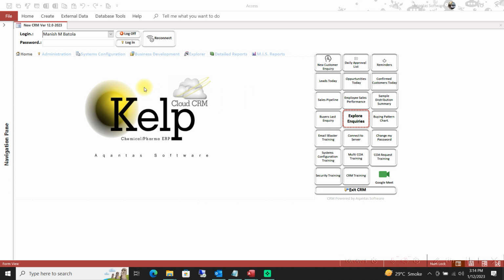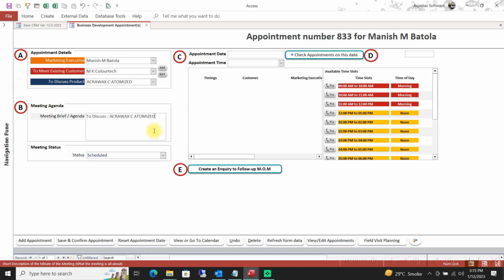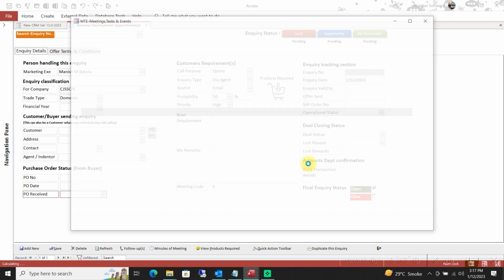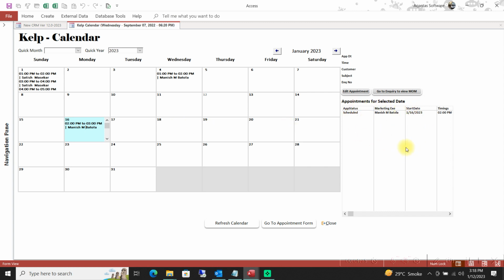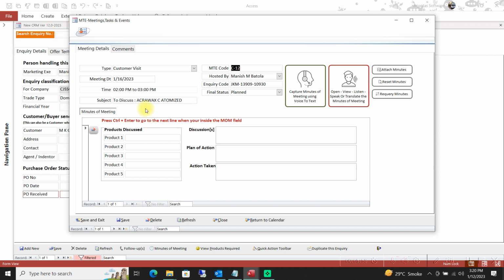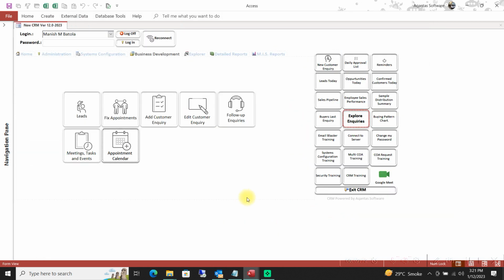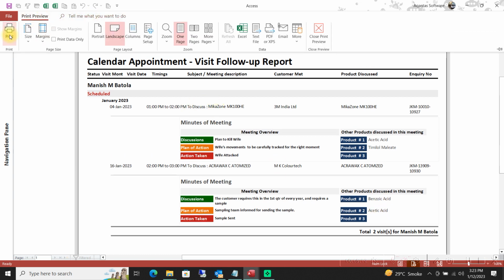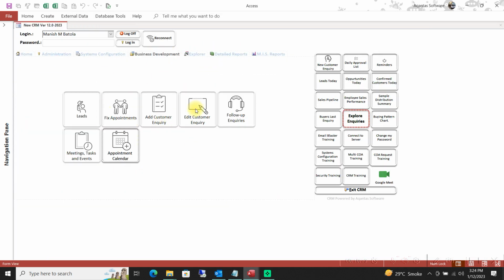How to create Visit Reports using Calendar Tool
This Visit Reporting tool is available in Kelp CRM Professional Version, this features isn't available in the Kelp CRM Mini Version.

This feature is designed specifically for the Sales/Marketing/Business Development Professionals from the Chemical/Pharma Industry.
This can also by customized by us for your industry type as per your industry specifications.

For Aqantas Software
Team Aqantas